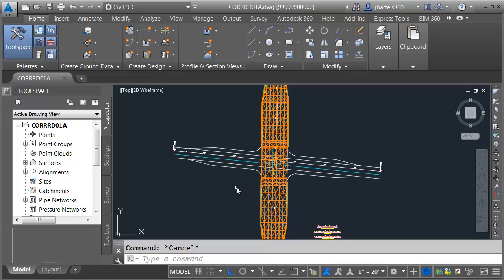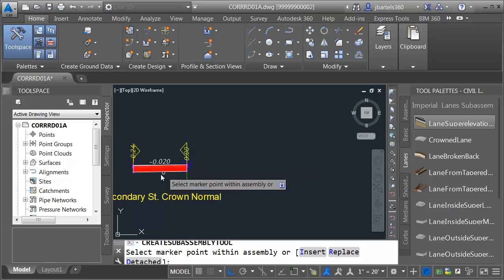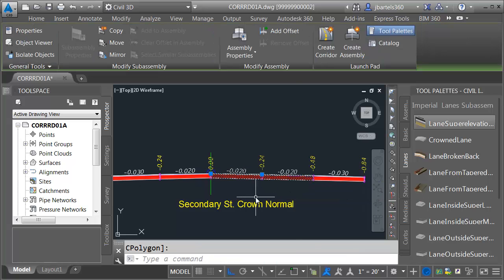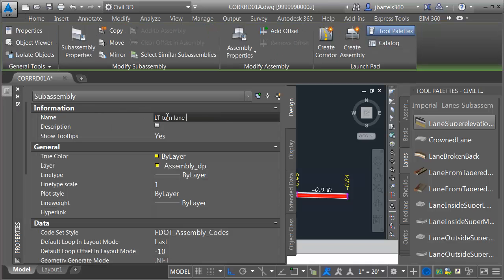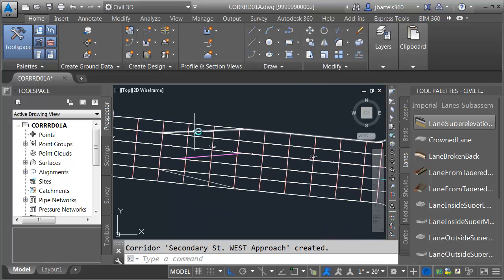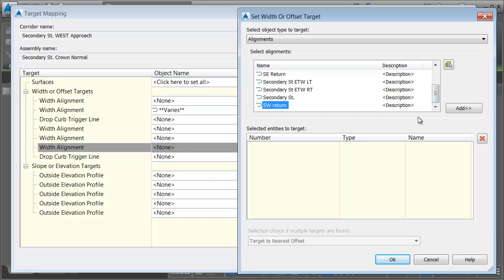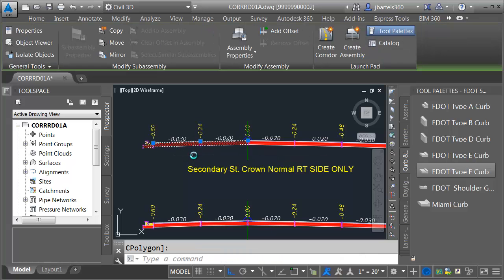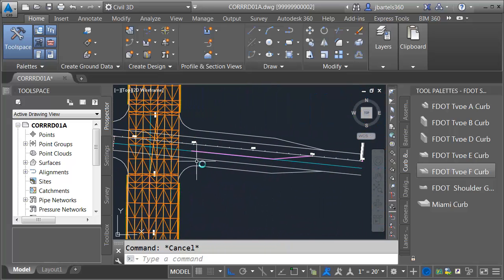Civil 3D Advanced Intersection Modeling Pt.3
Part 3 of 11 - In this session we will model the Secondary St. West approach.  Along the way we will explore a technique allowing lanes to disappear/reappear using multiple horizontal targets.